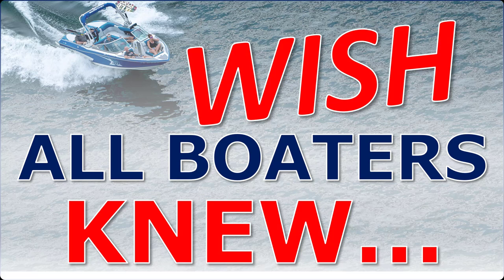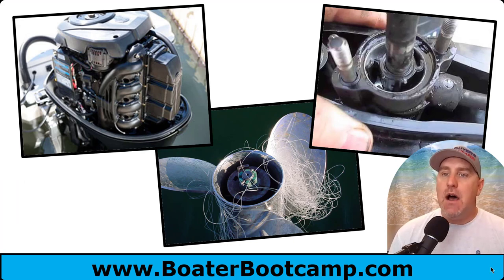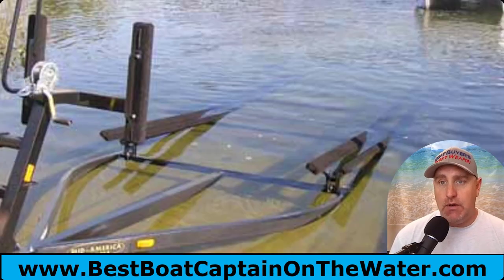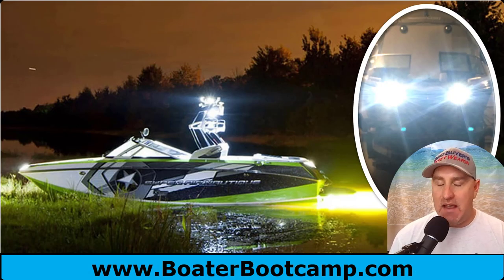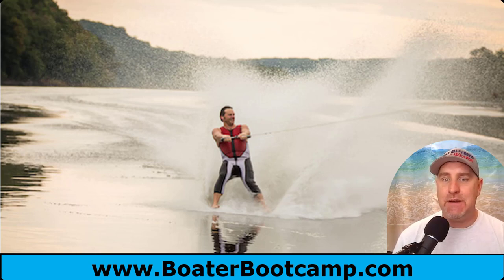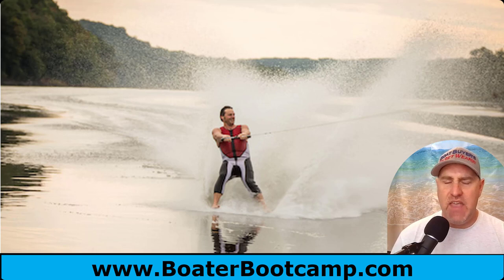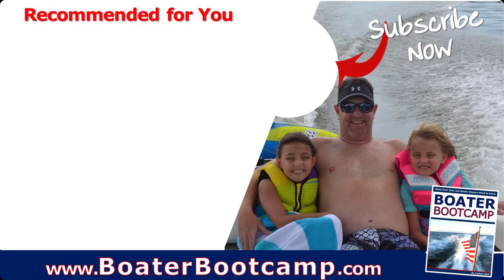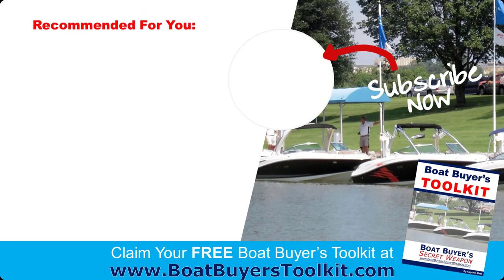9 Things To Make You a Better Boater (What Every Boater Should Be Aware Of)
9 Things To Make You a Better Boater (What Every Boater Should Be Aware Of)  & more at Boat Buyer’s Secret Weapon.
RESOURCES FOR SMART NEW & USED BOAT SHOPPERS:

1.  A CAR FAX type Boat History Report For Your Used Boat Research -}

2.  Get Matched with a Great Boat Insurance Provider Based on Your Situation -}

3.  Get Matched with the Best Boat Loan Provider Based on Your Situation -}

1.  Basic Safety Kit -}

2.  US Coast Guard Approved Life Jacket -}

3.  My Daughter’s Favorite Towable -}

4.  Must Have Fishing Gear -}

1. Better than Yeti Coolers -}

9:  How to Buy a Used Aluminum Fishing Boat